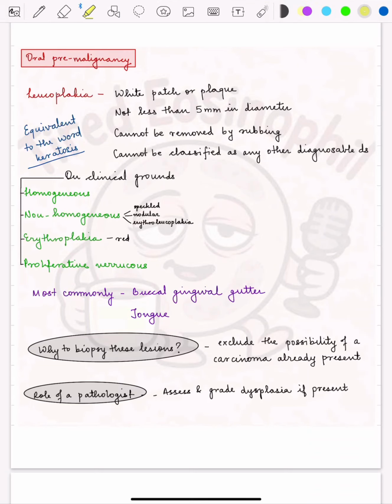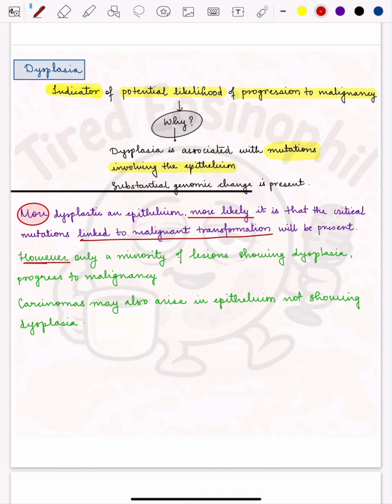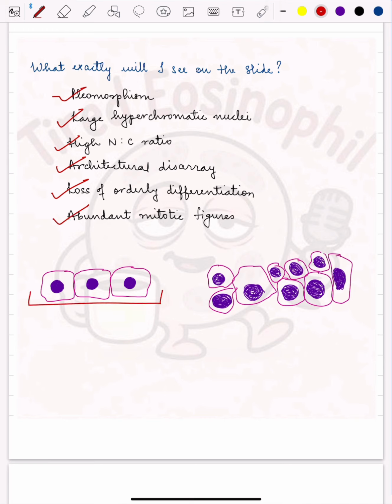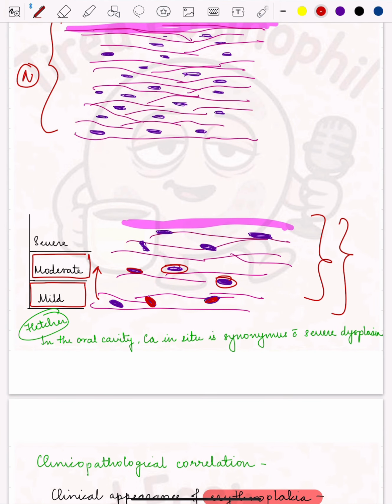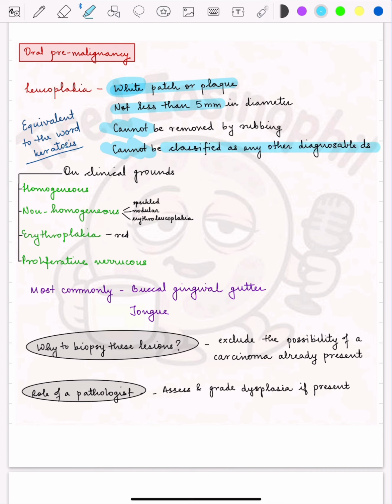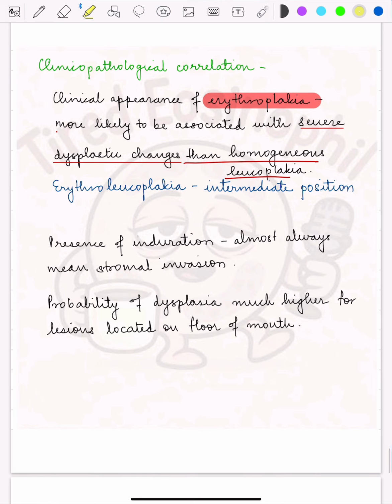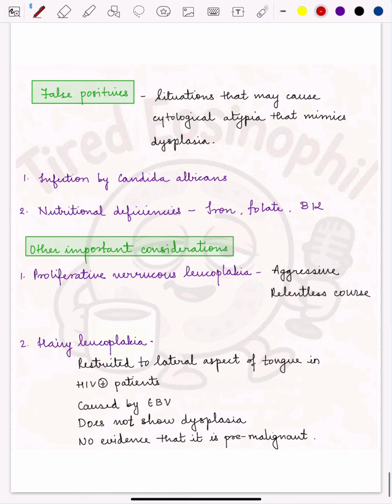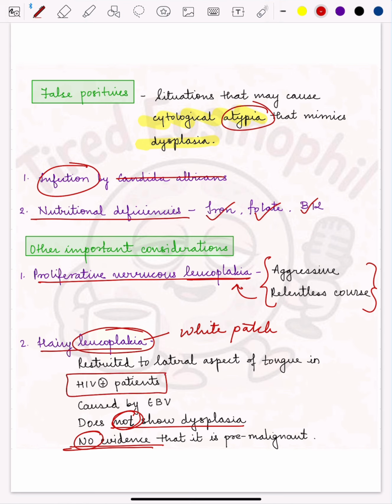Oral pre-malignancy - Dysplasia | Leucoplakia | Erythroplakia |Hairy leucoplakia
Oral pre- malignant lesions - starting right from the basics of dysplasia and goes on to include leucoplakia and it's type. includes hand drawn images for better understanding.